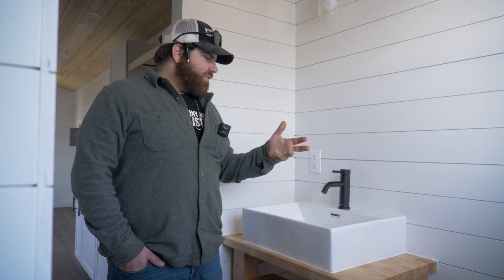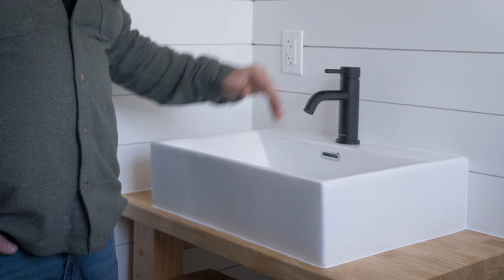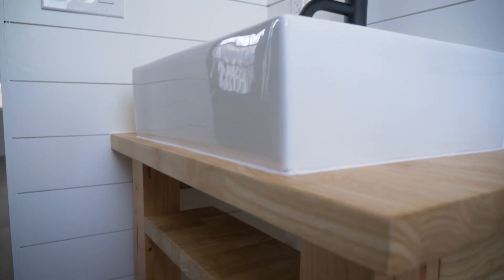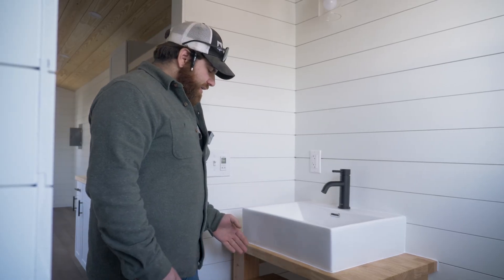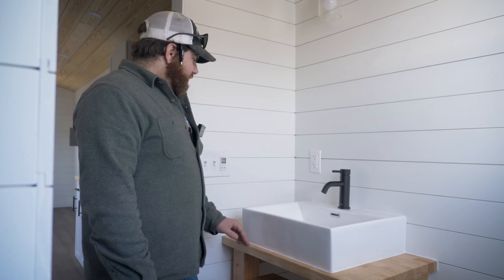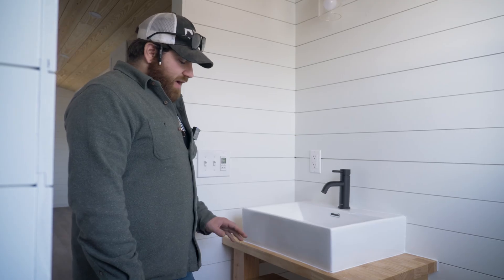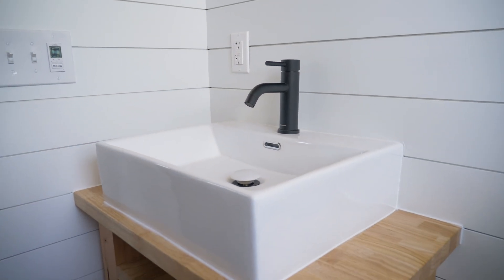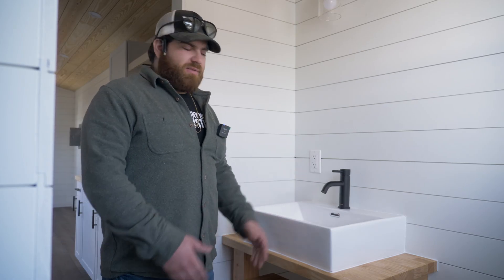Our Custom Features that make your tiny home perfect!￼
Tiny Details, Grand Impact! 🏡✨ Explore the beauty in customization with our in house crafted sinks. We believe in creating spaces that reflect your unique style. Join us in celebrating the personalized touches that make your tiny house a home. 💻🛁